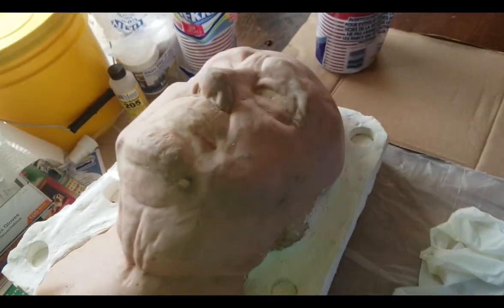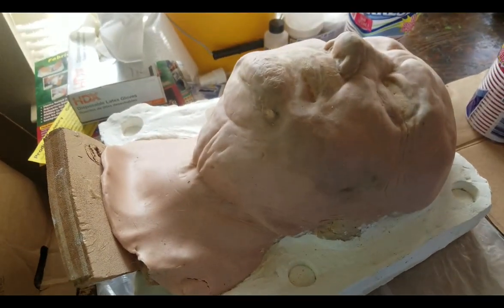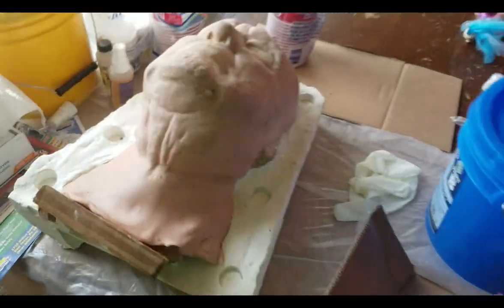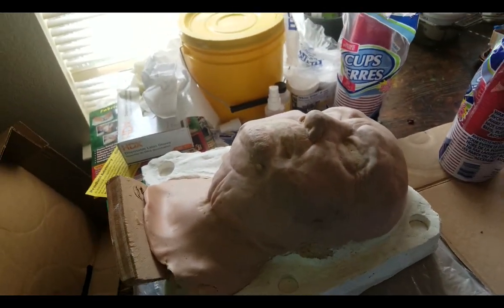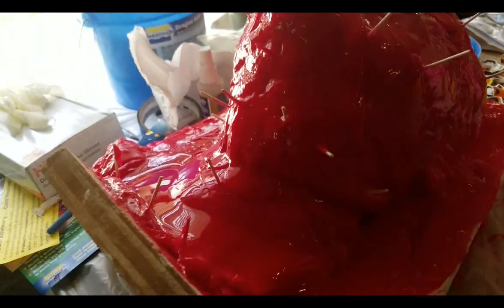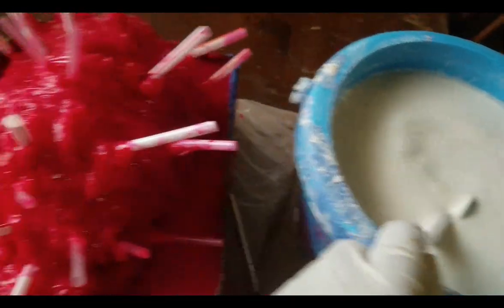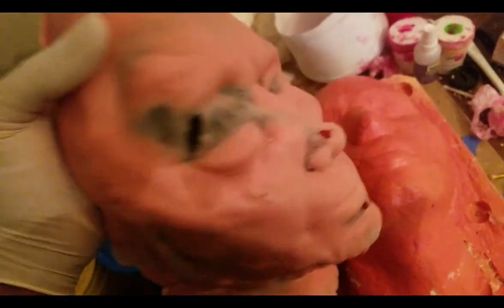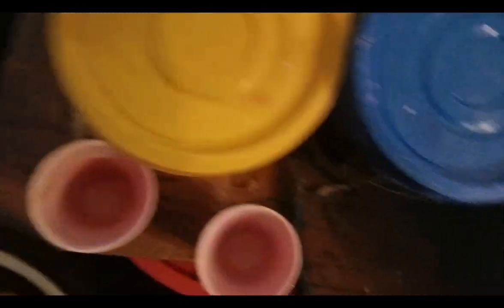FaceOFF Old Man Transformation by Grimnasty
Watch and learn how to create a lifecast, molds, and apply prosthetics, that one special casting process no one ever shows you...I wonder why but that's no longer the case here. Transhumanism..hey. dude..its out there!